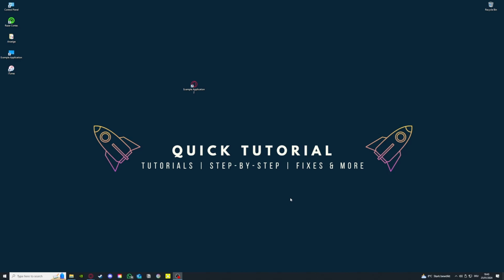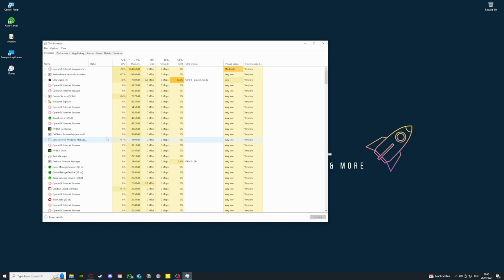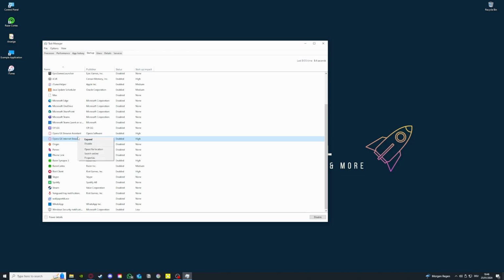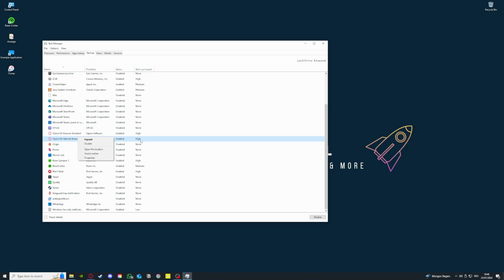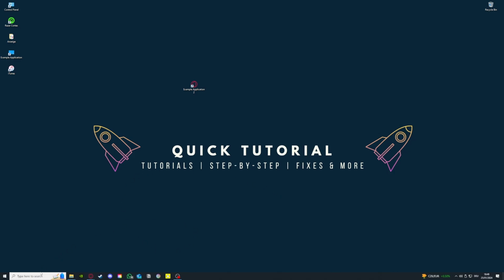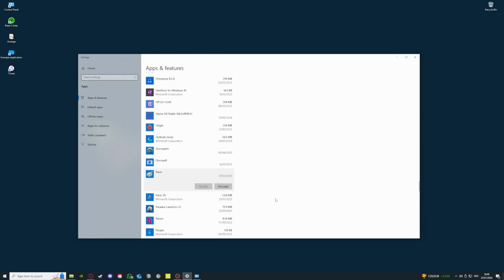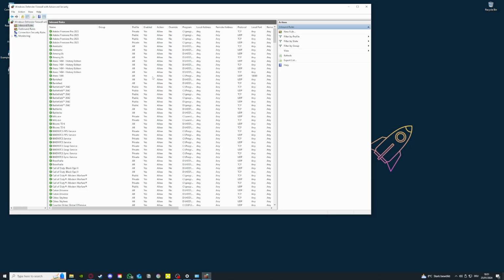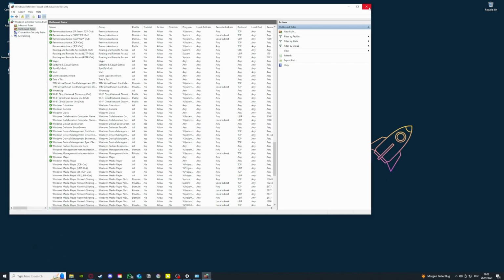PreSonus Studio One Keeps Crashing? Fix Freezing & Black Screen (2026)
PreSonus Studio One keeps crashing? This tutorial fixes crashing, freezing and black screen problems when running PreSonus Studio One on Windows 10 and 11.

These are the Windows-level fixes that resolve most PreSonus Studio One problems — no downloads and no extra software needed. They run quickest-first, so work through them in order and stop as soon as PreSonus Studio One is working again.

0:00 Intro
0:45 Work out how the app is actually failing
1:30 Check for updates
2:15 Force close it with Task Manager
3:50 Restart your PC
4:35 Disable auto-start services
5:20 Clear the cache
6:00 Repair via Control Panel
8:20 Reinstall as a last resort

Stop PreSonus Studio One from crashing on Windows 11
Fix PreSonus Studio One fatal error
PreSonus Studio One crash fix 2026
Repair PreSonus Studio One after crash
PreSonus Studio One unexpected shutdown – fix